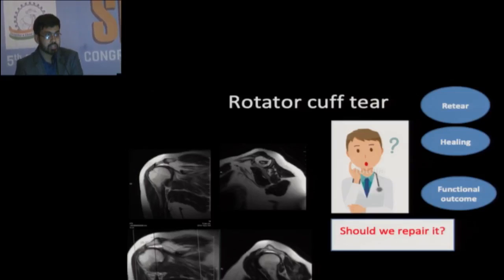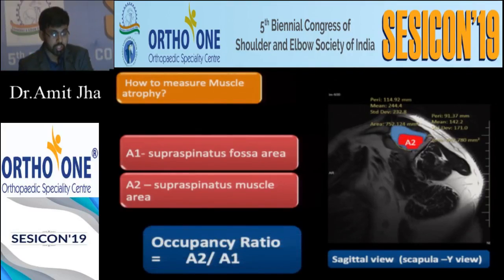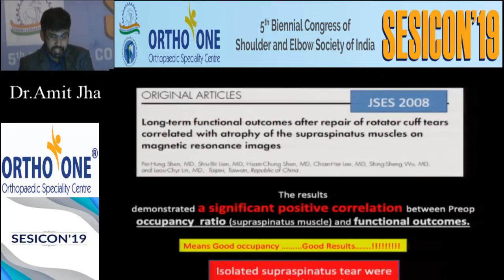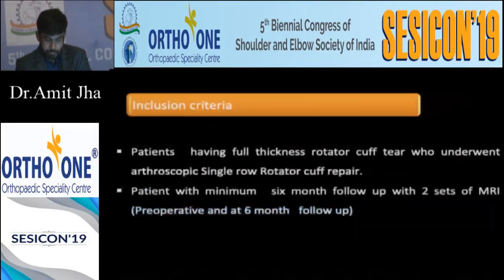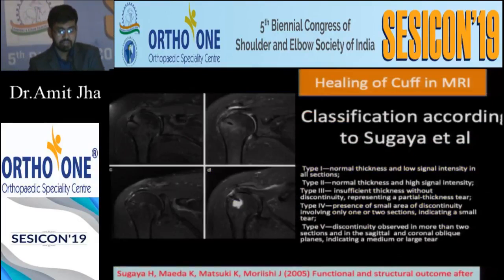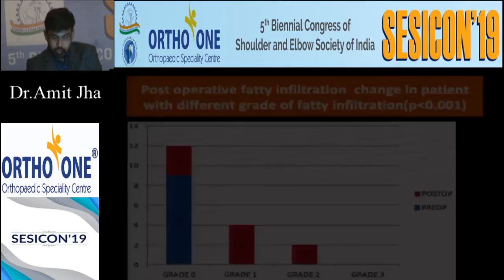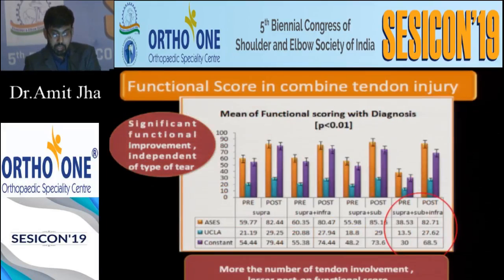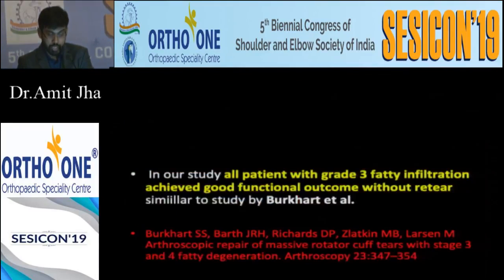Does change in occupancy and fatty infiltration of supraspinatus by Dr. Amit Jha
Does change in occupancy and fatty infiltration of supraspinatus influence functional outcome after single row Rotator cuff repair?-An MRI Based Study by Dr. Amit Jha